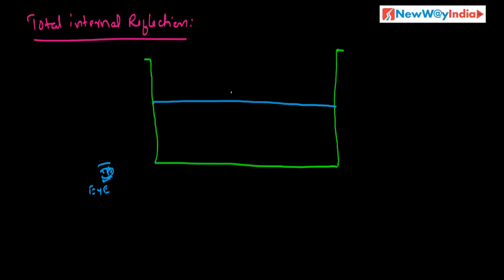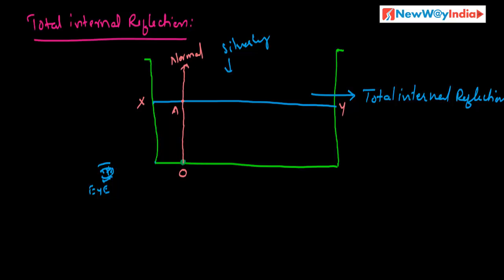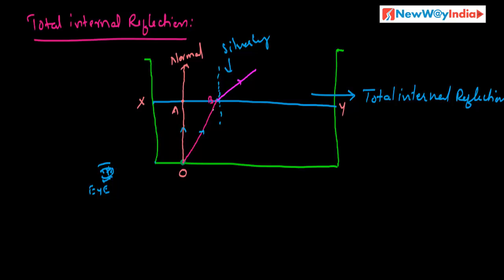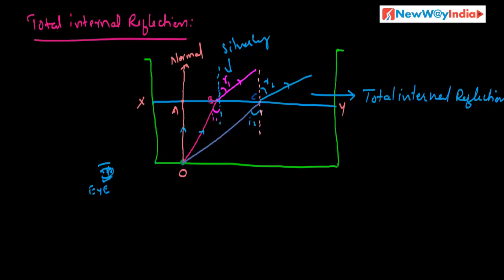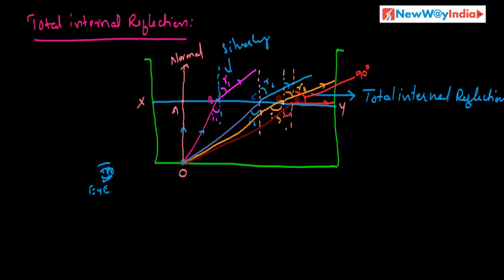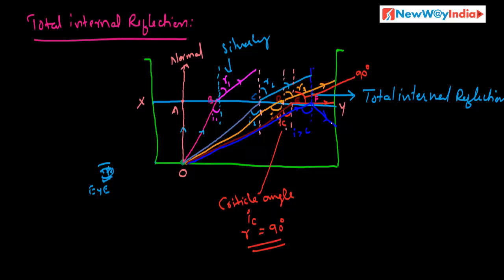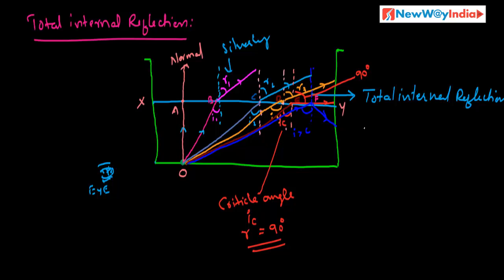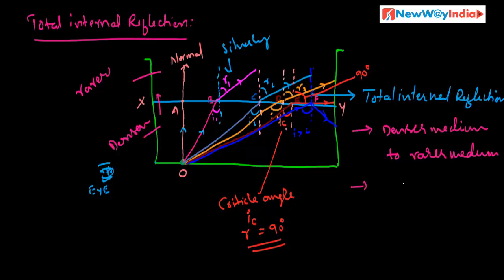CBSE Class 10 Physics - Chapter Light - Total Internal Reflection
| India's Best Education Channels Network.
Best K - 12 CBSE / ICSE / State Level Exam Preparation Video Lessons.

Light - Total Internal Reflection explained. Physics Light Reflection (Reflection of Light) CBSE Class 10 X.
SHARE - Show your love by sharing our videos on your FB walls.
Happy Learning!
NewWayIndia Team.